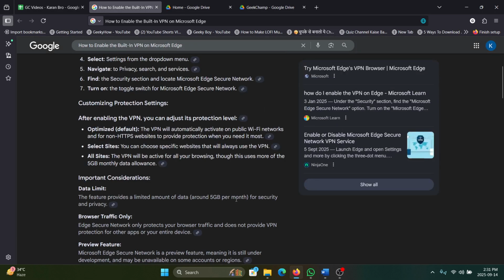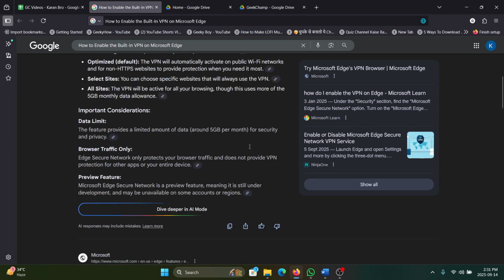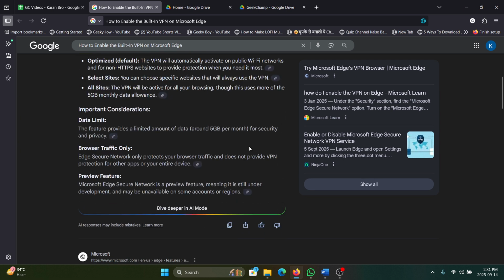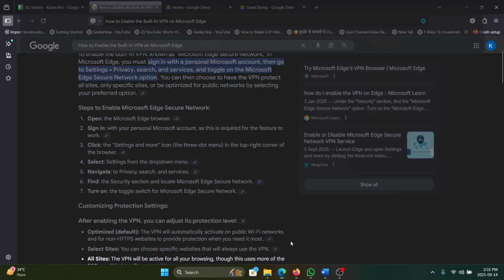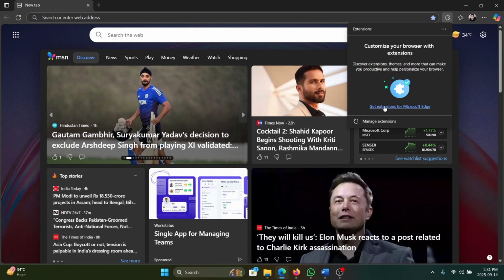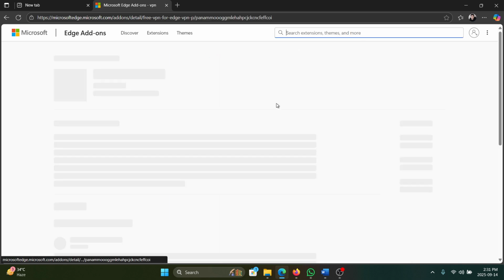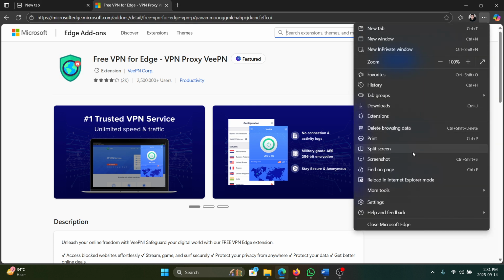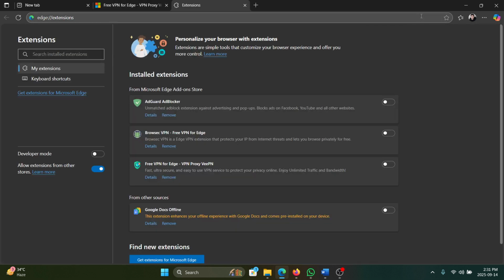How to Enable the Built In VPN on Microsoft Edge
Video Title :  How to Enable the Built In VPN on Microsoft Edge

If you wish to Enable the Built In VPN on Microsoft Edge then please watch this video.